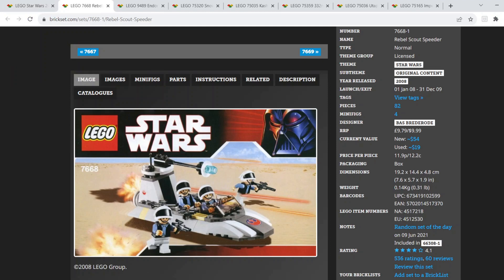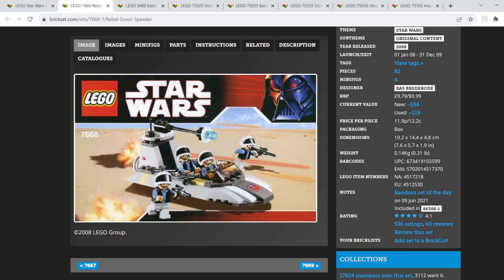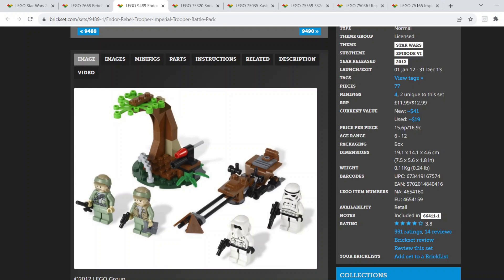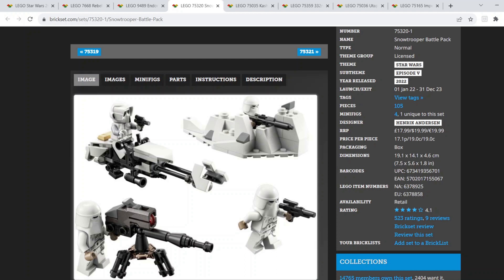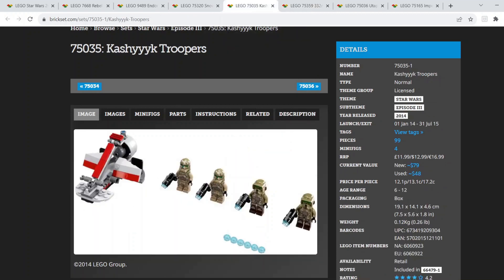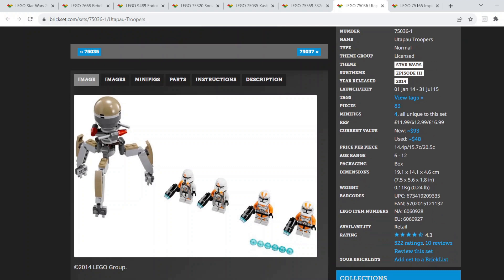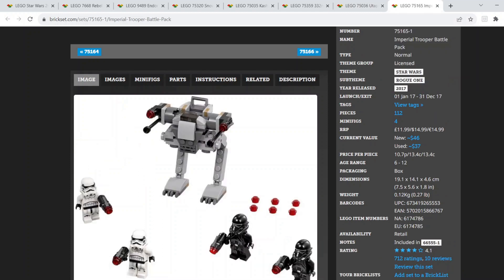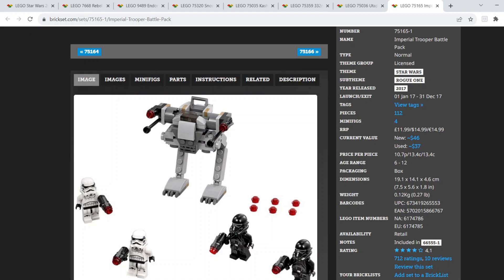Lego Star Wars BATTLE PACKS That Need A REMAKE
Here is a list of the top Lego Star Wars Battle Packs, that I really want Lego to remake!